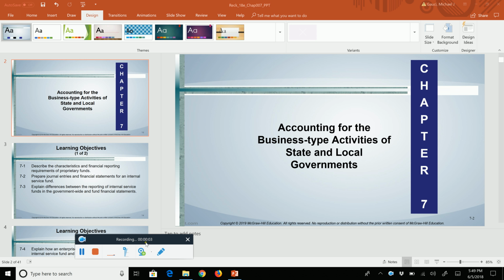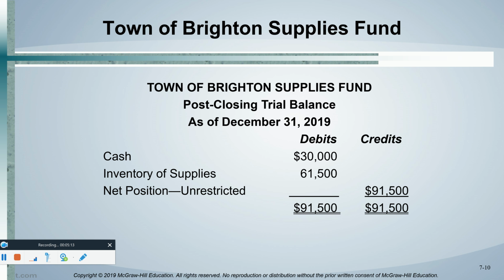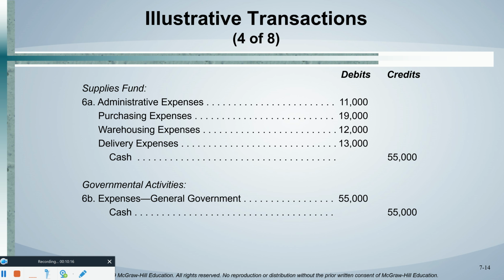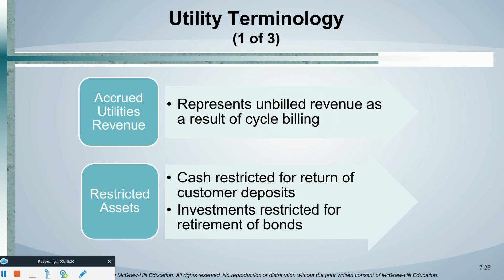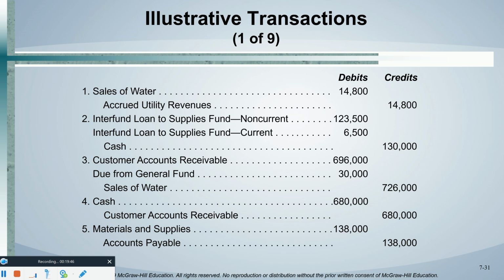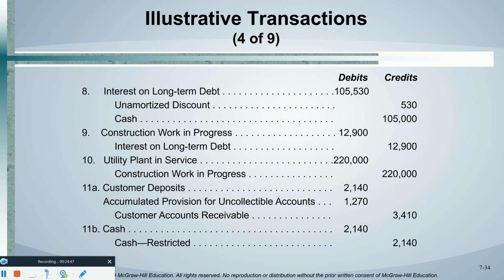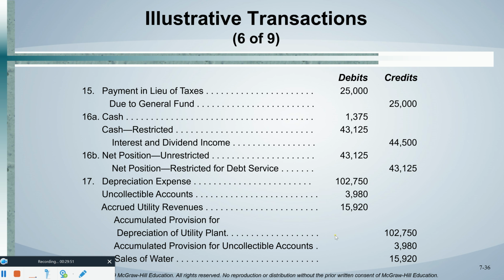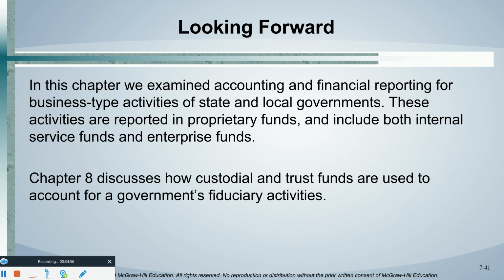ACG4501 Chapter 7 audio powerpoint lecture